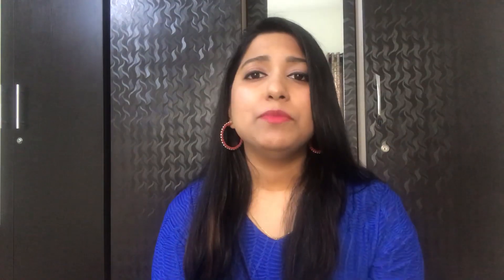Makeup Products under Rs 200 | Affordable makeup products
Hey beauties...

Are you someone who loves makeup as much as I do? If yes, then do watch this video to know about some affordable makeup. When I started out with makeup I remember that there weren’t several affordable and good makeup products in the market. But these days there are several great options to choose from, so people who are on a budget should always get genuine products rather than buying something that will harm their face or body.

In this video I will introduce you to some of the most affordable makeup products that are currently available in the market and they are from known brands. This video is perfect for beginners especially for college going girls who do not have a tonne of money which they will want to spend on makeup products.

I personally use all of these products and have always got great results. They have never broken me out and I actually reach for them often. Definitely try out the products that I have mentioned in the video if you were looking for some affordable products. All these products are under Rs. 200 so, they are budget friendly and good for college going girls.

Products -

1. POND'S Fairness BB Cream

2. Maybelline New York White Super Fresh Compact

3. Lakme Insta Eye Liner

4. Lakme Eyeconic Kajal

5. Maybelline New York Colossal Kajal

6. Essence Long Lasting Eye Pencil

7. Miss Claire Aqua Rouge Lipstick - Shade 332

8.  Miss Claire Soft Matte Lip Cream - Shade 13